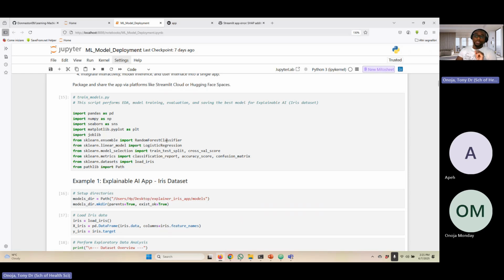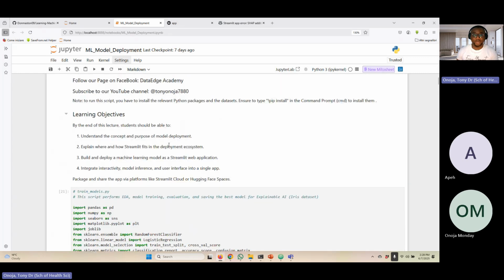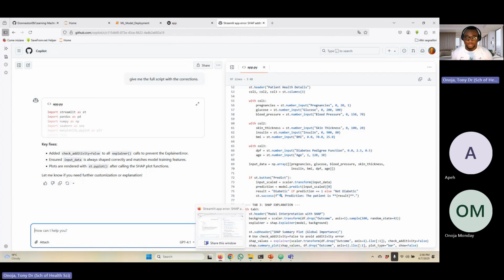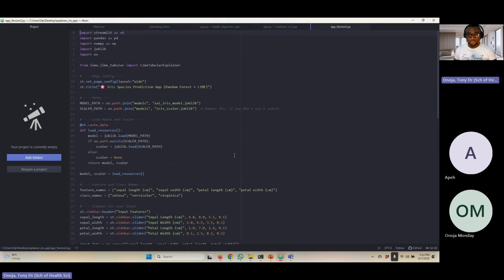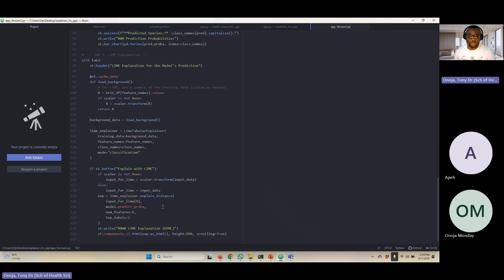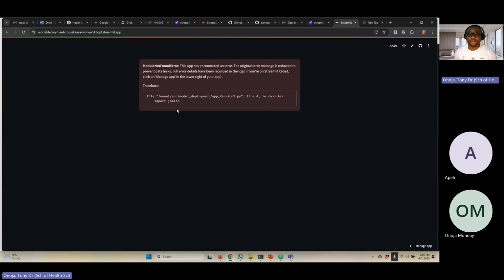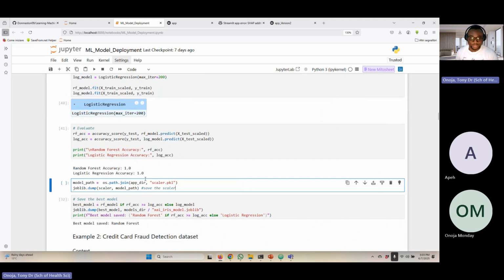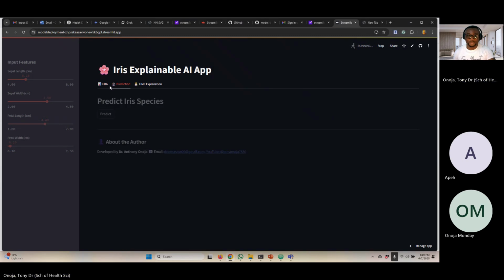Build & Deploy AI/ML Web Apps: Hands-On Tutorial (Streamlit,GitHub, API)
👨‍🏫 In this hands-on machine learning session, Dr. Onoja guides students through the complete end-to-end workflow of deploying an ML model using Python — from training in Jupyter Notebook to publishing on Streamlit Cloud.

🧠 What You’ll Learn:
0:00 – 7:00 | How to train a Random Forest classifier on the Iris dataset

8:00 – 24:00 |  How to use Generative AI (e.g., ChatGPT/Copilot) to write production-ready Python scripts

31:00 – 47:20 |  How to upload your project to a GitHub repository

47:20 – 49:50 |  How to deploy a fully functional Streamlit app to the web

- Serialization with Joblib

- Prompting GenAI for boilerplate code

- GitHub repository creation & commit workflow

- Model deployment using Streamlit cloud

🧰 Tools Used:
Python, Jupyter Notebook, scikit-learn, Streamlit, GitHub, Generative AI (ChatGPT/Copilot)

📦 Dataset:
The classic Iris dataset — ideal for demonstrating classification tasks.

📍 Recorded live during a DataEdge Academy class session on model deployment.
📌 Whether you're a data science student or an aspiring ML engineer, this session offers real-world exposure to production-ready workflows.

🚀 Live App: Deployed Iris Classifier